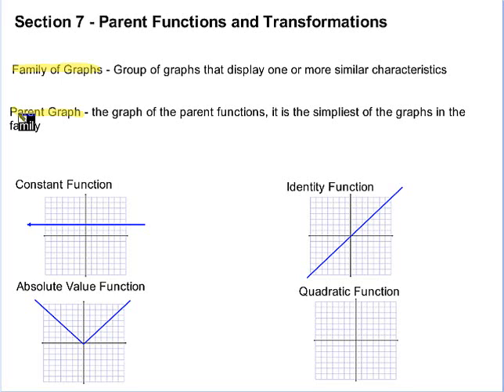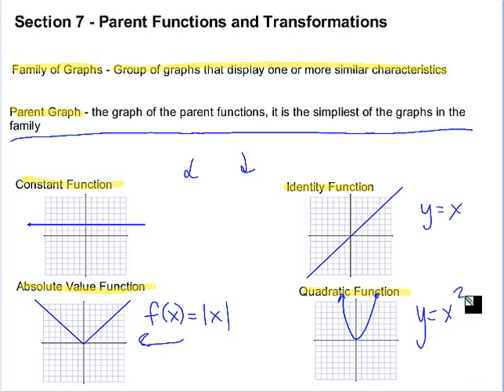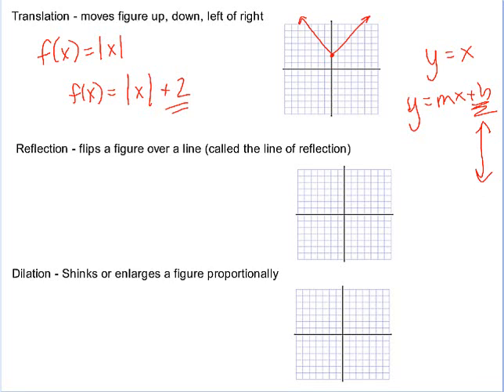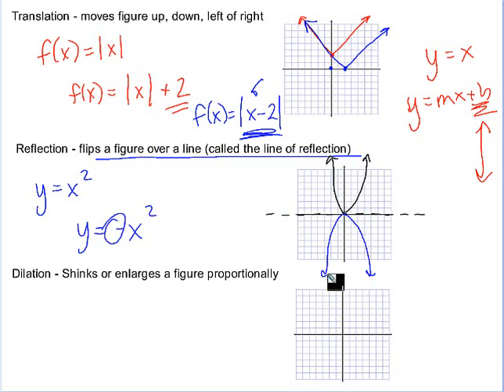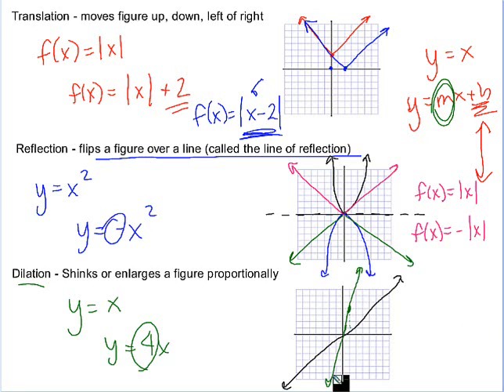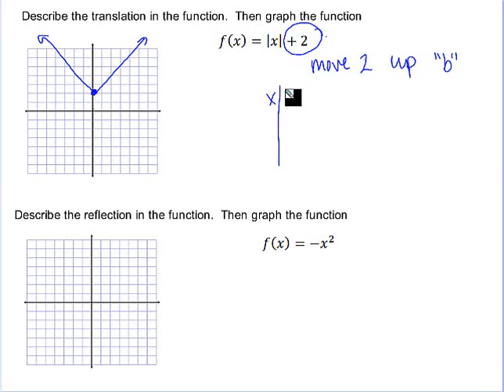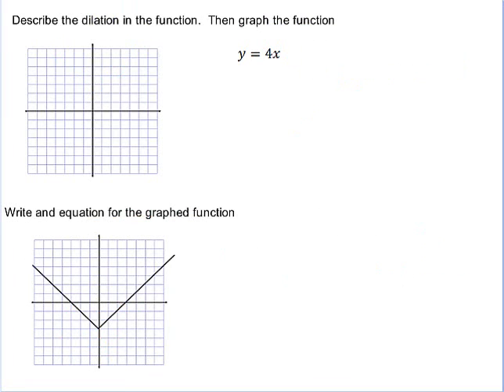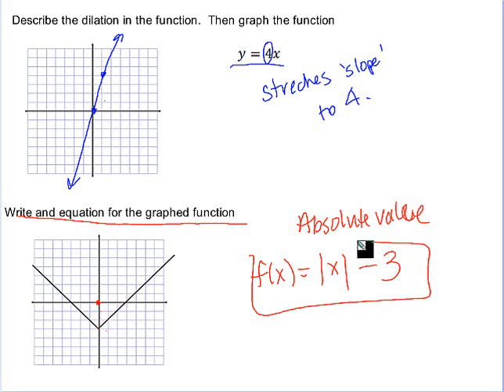Algebra 2 Unit 2 Section 7 Parent Functions and Transformations